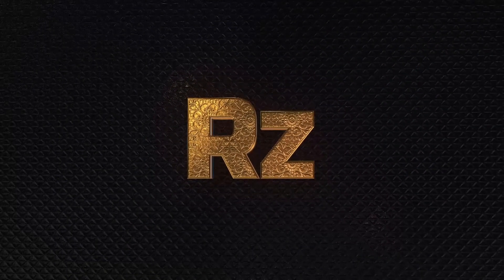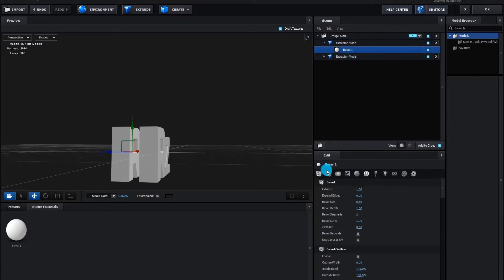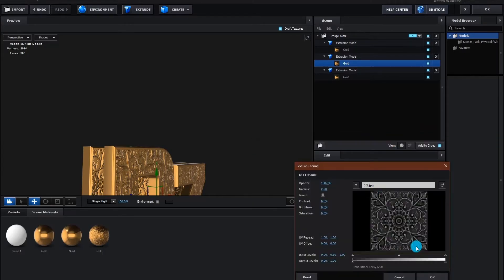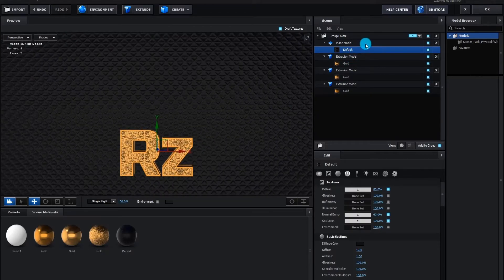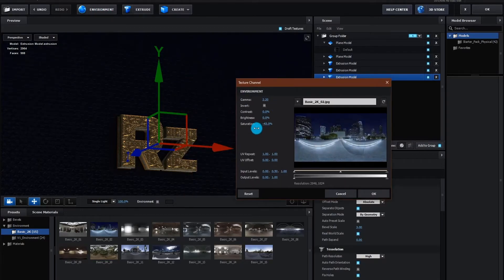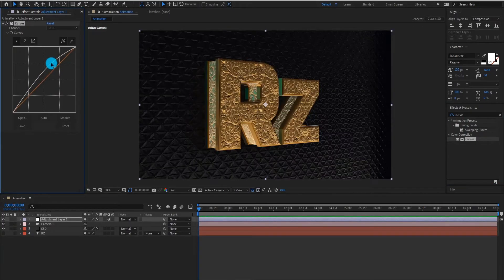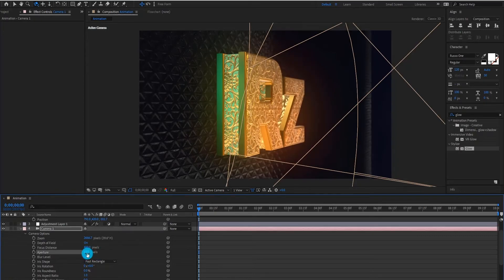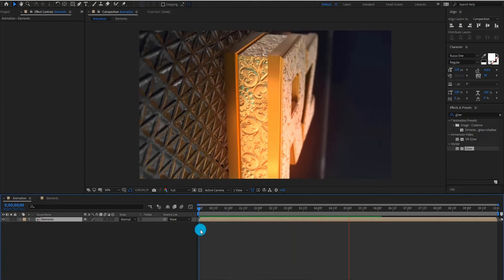Golden 3D Text Animation In Element 3D | After Effects | Free Project File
🙏 Hello Friends, In this Video we will create Golden Text Animation In  Element 3D .